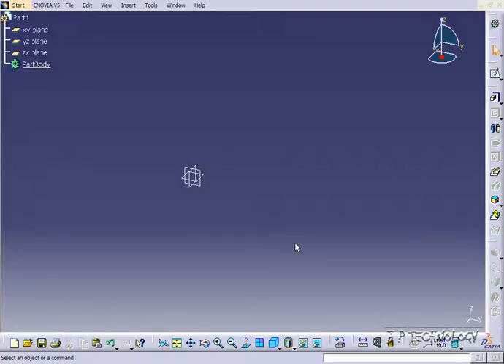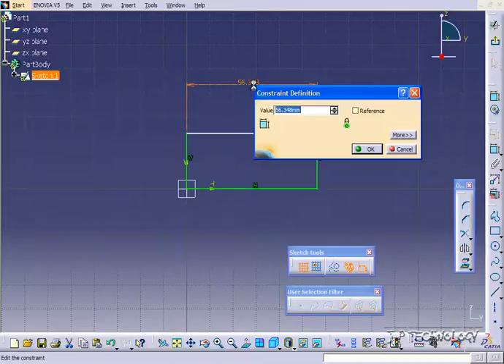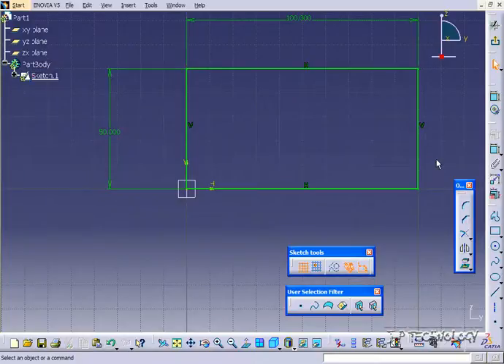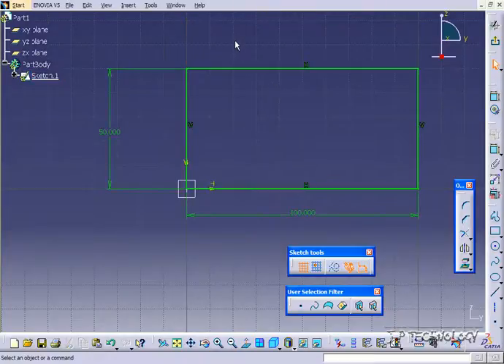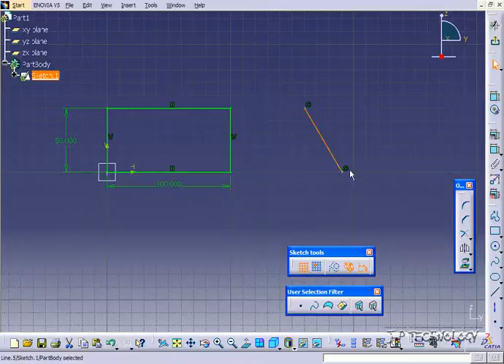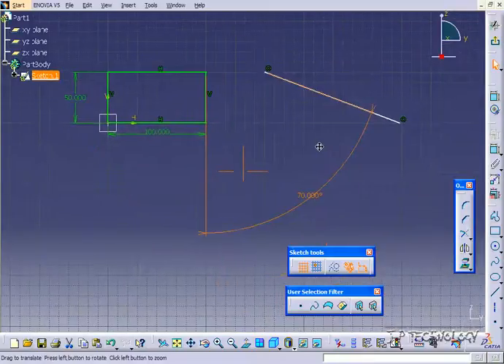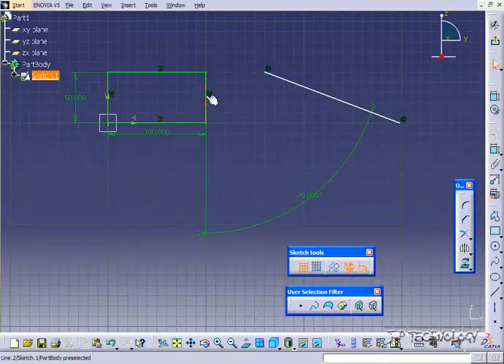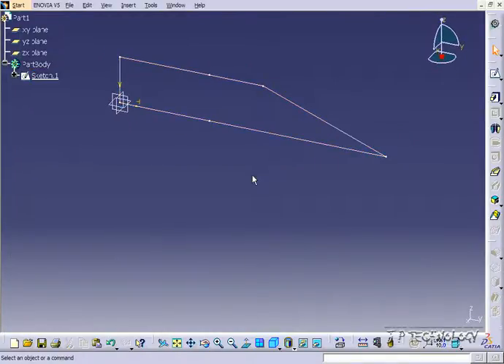11 Dimension Sketches